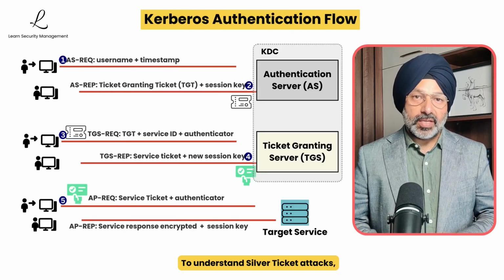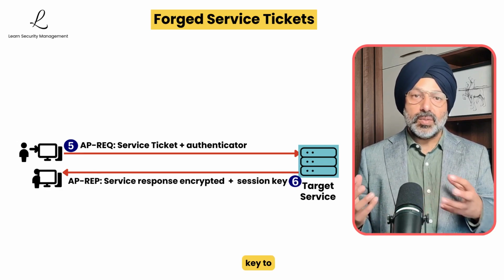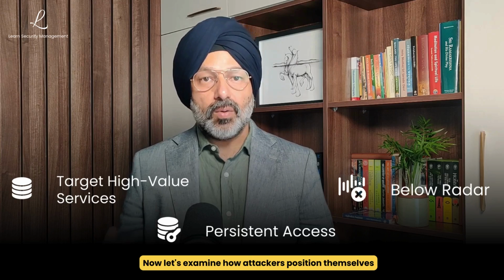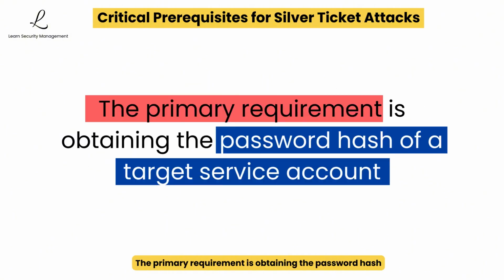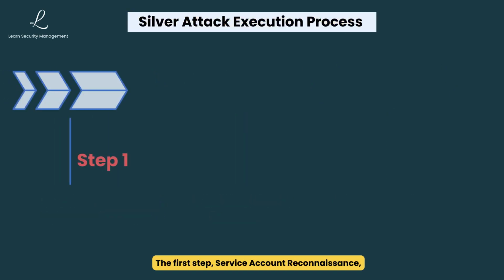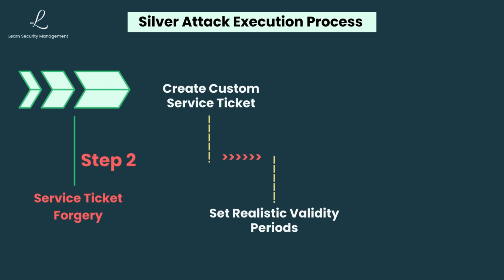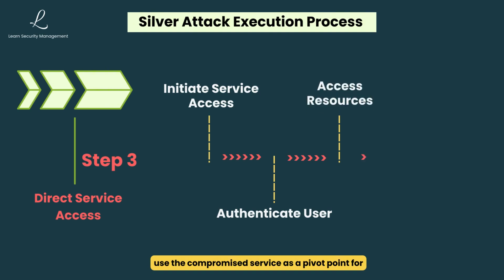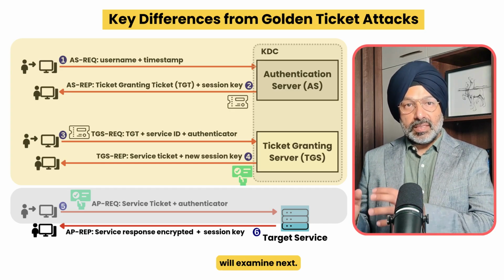Silver Ticket Attacks Explained Step by Step CISSP Domain 5 2026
**Tough, realistic CISSP Practice Tests designed to expose gaps before exam day. Don't go in unprepared.**
Challenging scenario-based questions that test strategic thinking, not memorization. 750-1,350 questions across all 8 domains with detailed explanations.

See what exam-level questions feel like with 30 free practice questions.

Master Silver Ticket attacks - a critical Kerberos exploitation technique that bypasses Key Distribution Center authentication. Essential knowledge for CISSP Domain 5 (Identity and Access Management) and cybersecurity professionals defending against advanced persistent threats.

What You'll Learn:
Attack Fundamentals:
Silver Ticket attack concept and methodology
Why they're called "Silver" tickets and their strategic value
Prerequisites and common attack paths to service account compromise

Attack Execution:
Service account reconnaissance and Service Principal Name (SPN) identification
Service ticket forgery using compromised service account hashes
Direct service access bypassing normal Kerberos authentication flows

Technical Analysis:
Target service categories (SQL Server, file shares, Exchange, web applications)
Normal Kerberos authentication vs Silver Ticket attack comparison
Key differences between Silver Ticket and Golden Ticket attacks
Strategic Context:
Lower privilege requirements compared to Golden Ticket attacks
Service-specific access limitations and detection challenges
Impact on enterprise security and defense strategies

Perfect for CISSP candidates, penetration testers, security analysts, and IT professionals responsible for Active Directory security and Kerberos authentication systems.

Chapters
00:00 Overview of Kerberos Authentication
00:35 Introduction to Silver Ticket Attack Concept
01:23 Why "Silver" Tickets?
02:14 Silver Ticket Attacks: Prerequisites
02:42 Common Attack Paths
03:07 Silver Ticket Attack: Target Service Categories
03:44 How Silver Ticket Attacks Work - Step 1: Service Account Reconnaissance
04:23 Step 2: Service Ticket Forgery
05:05 Step 3: Direct Service Access
05:44 Normal Kerberos Authentication Process vs. Silver Ticket Attack
06:05 Key Differences from Golden Ticket Attacks